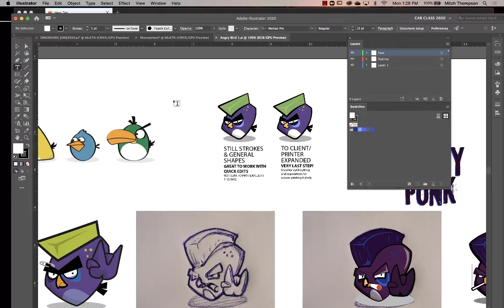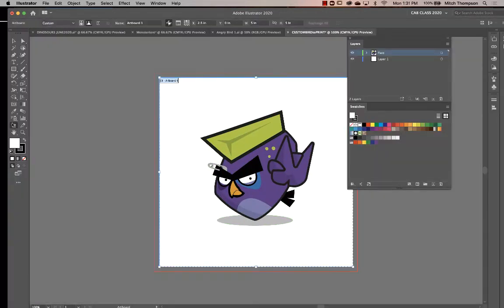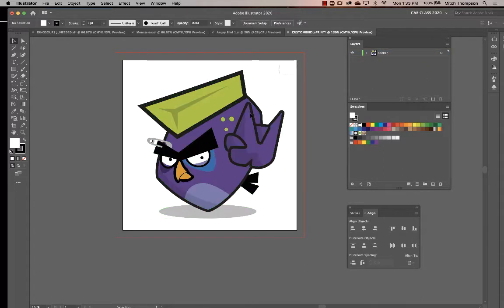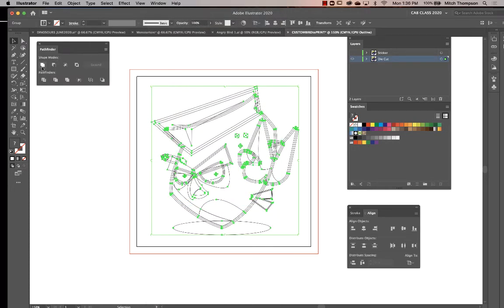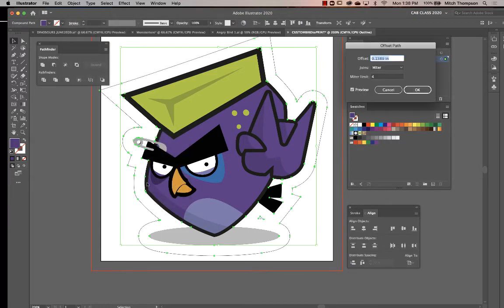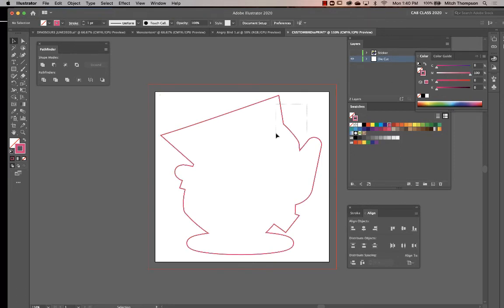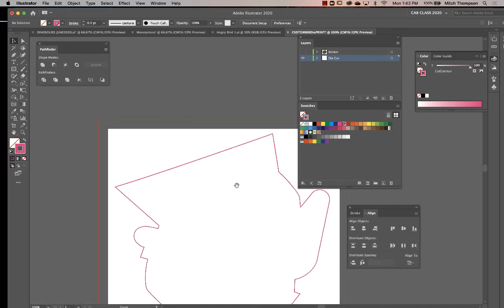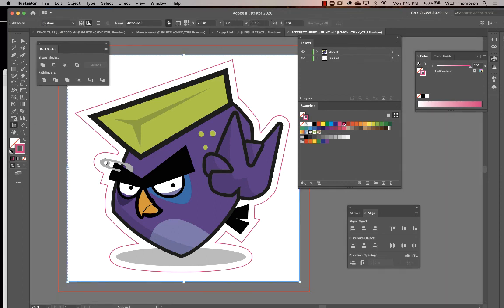CUSTOM BIRD STICKER SUBMISSION